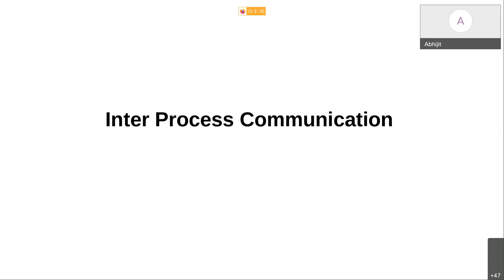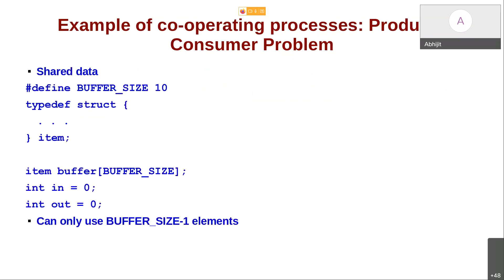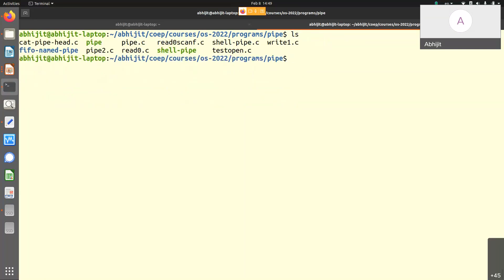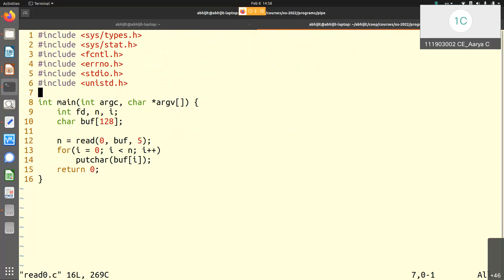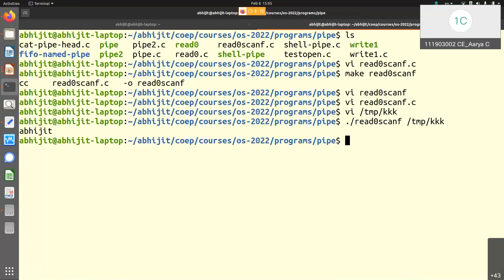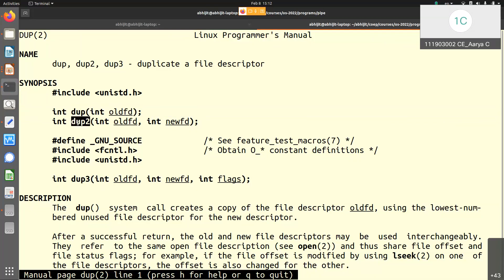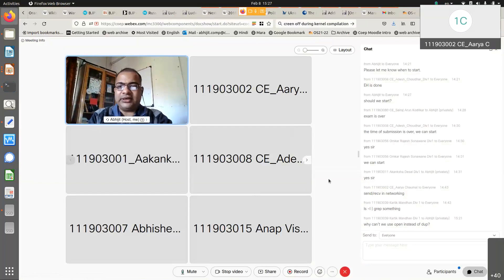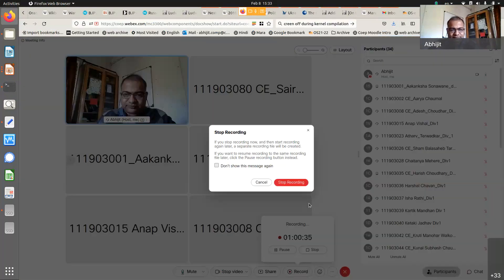Div1: IPC-1 (Pipes) (2022-02-08)